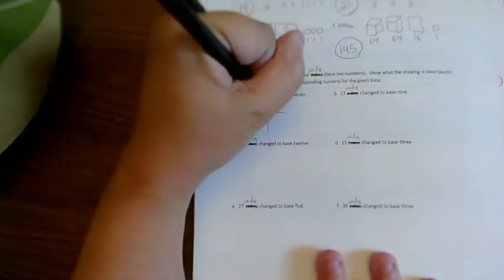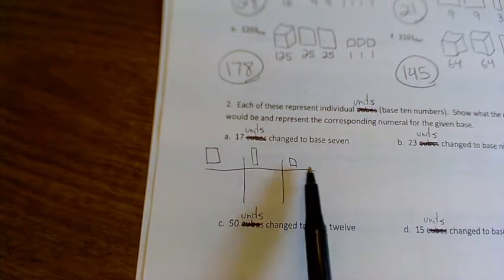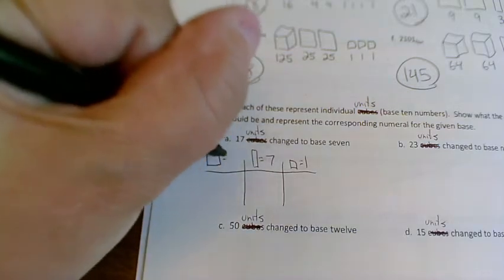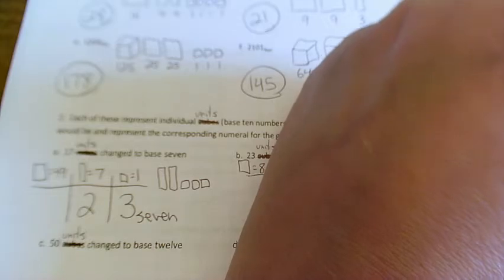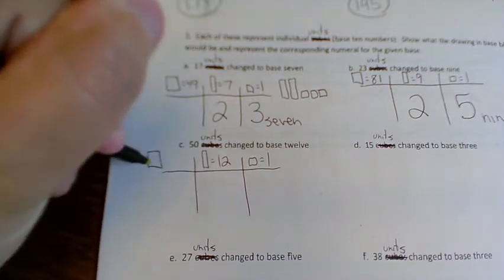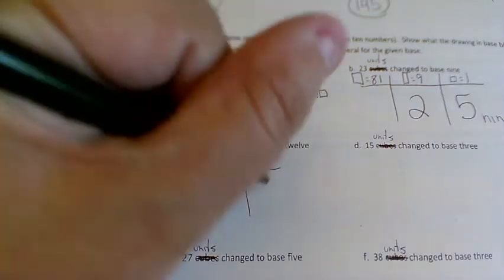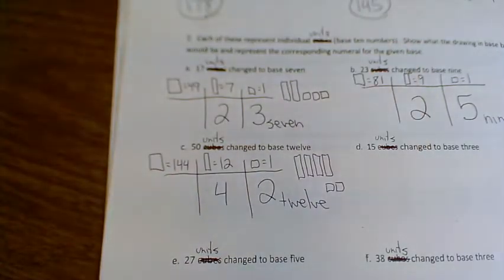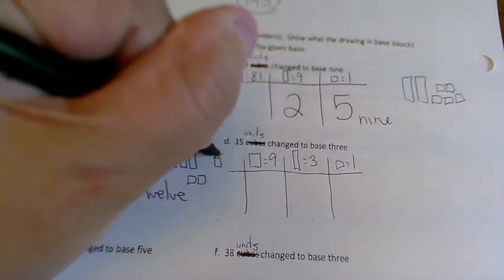Base Conversions P 20 23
A video about base conversions.